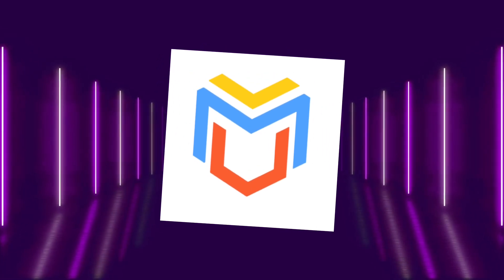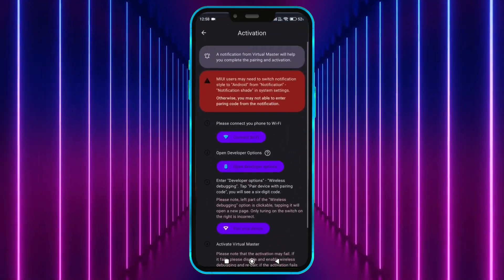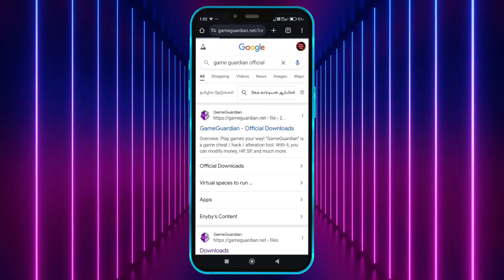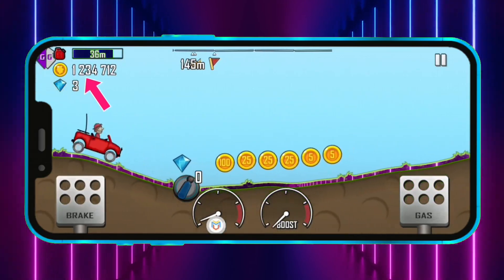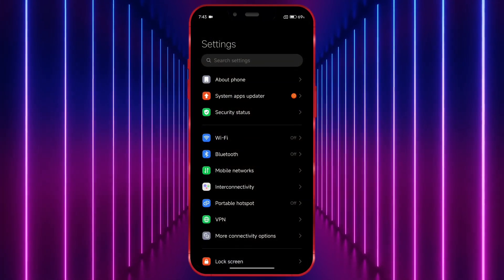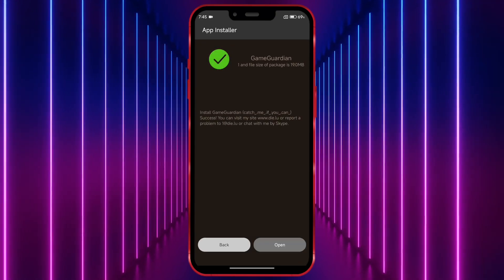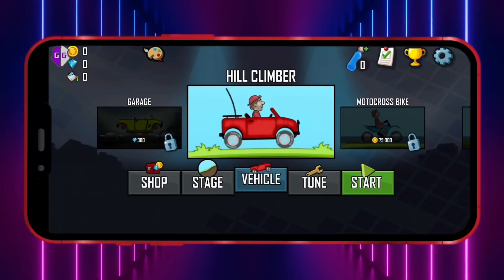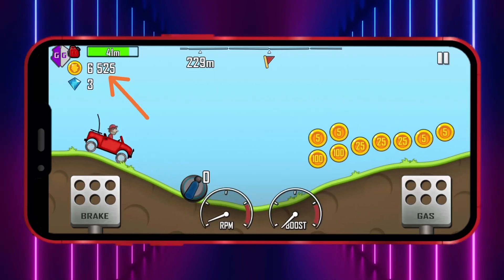Best 2 Free Virtual Machines for Game Guardian (All Android Versions)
This video shows the best two free virtual machines for game guardian on non-rooted all android version devices.

In this video, I’ll walk you through the two best free virtual machines or virtual space apps that support Game Guardian on non-rooted Android devices. Whether you're using an older Android version or the latest Android 14, these virtual machines – Slim V Xposed and Virtual Master – will work perfectly for you!

I’ll provide a step-by-step tutorial on how to install these apps and use Game Guardian in each of them.

All links:

1. Game guardian:
(Download it from the official website)